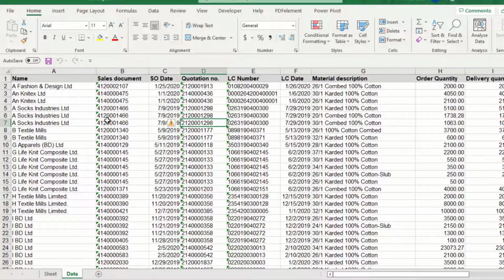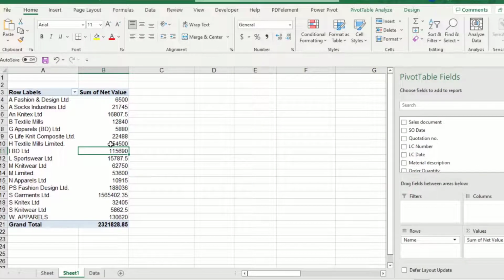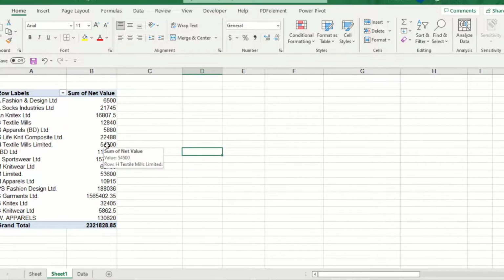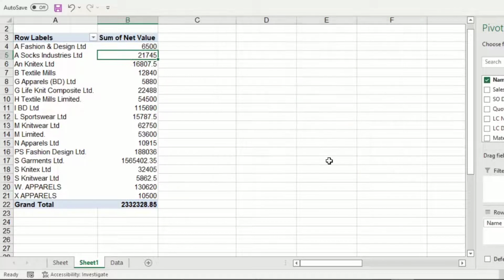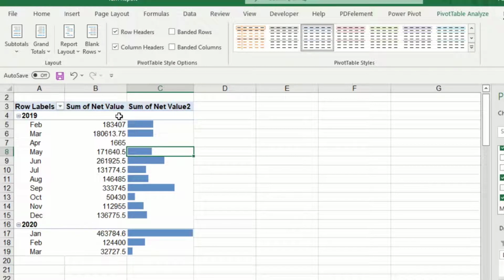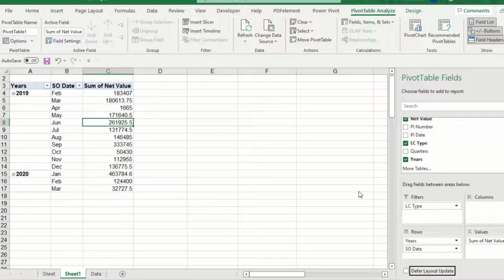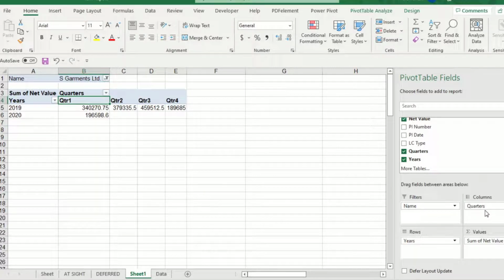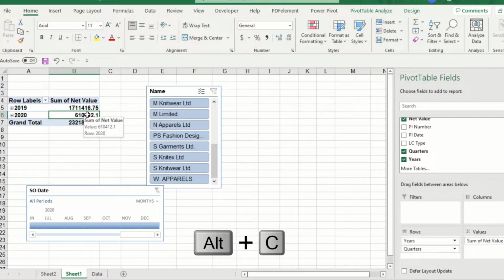Thoughts Driving Drag and Drop PivotTable Analysis Builder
Save time & money! Drag-and-drop PivotTable editor makes analysis easy.

About This Channel:
TechhDesignn share knowledge!
Mostly talk about, Microsoft Products, Microsoft 365, Microsoft Excel, Microsoft Powerpoint, Computer and Technology etc.
Viewers are always welcome to share their views and needs. To make this community helpful, suggestions are highly appreciated.
to see more of my videos in your feed!